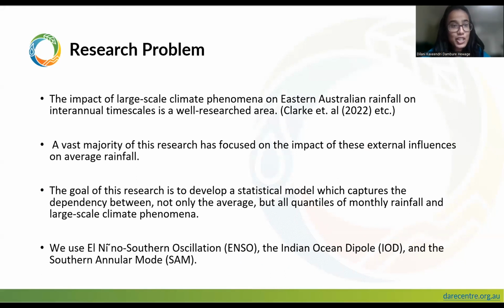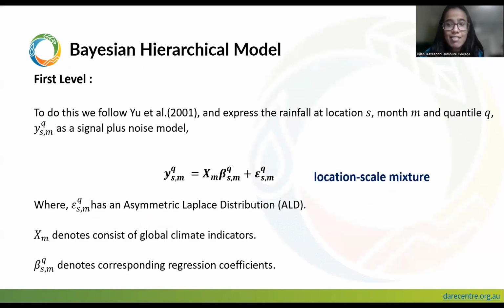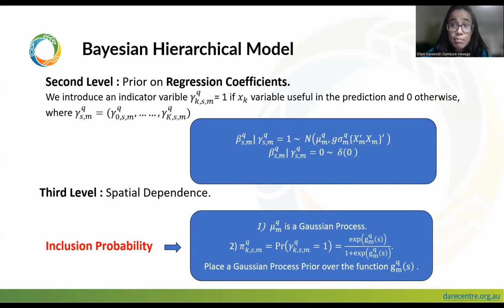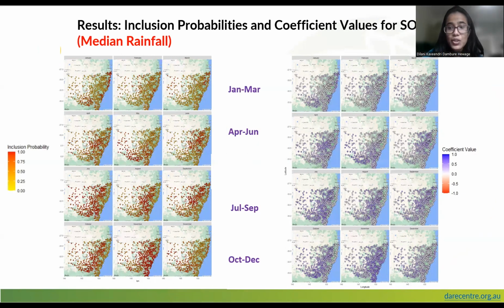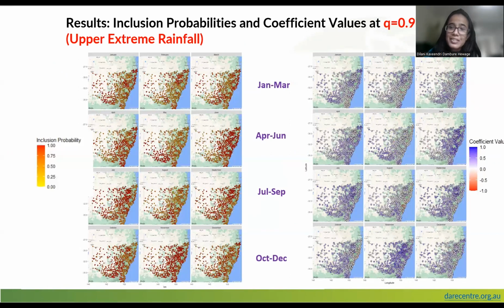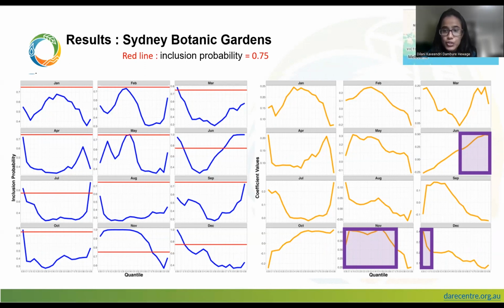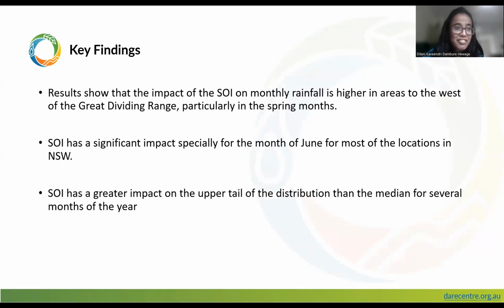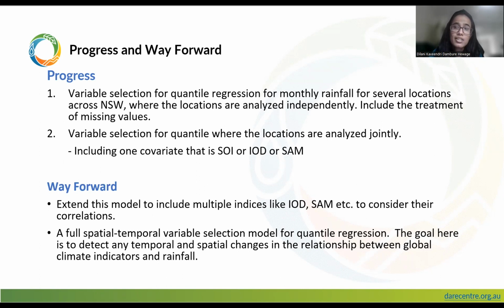Bayesian Variable Selection for Spatial-Temporal Quantile Regression - DARE Symposium 2024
10 Minute Thesis Presentation by DARE PhD Candidate, Dilani Kaveendri
DARE Symposium February 2024

Dilani is a graduate of Bachelor of Science in Statistics and Operations Research (SOR) Honours Degree who obtained a G.P.A of 3.83 /4.00 thereby being the second academic performer of SOR batch at University of Peradeniya, Sri Lanka. Previously worked as an Assistant Lecturer in the Data science program at Sri Lanka Institute of Information Technology (SLIIT) and also worked as a temporary Lecturer in University of Kelaniya, Sri Lanka.

Dilani’s research interests are the development of novel Bayesian variable selection for spatiotemporal models in quantile regression, Bayesian Inference, Applied Statistics, and Computational Statistics.